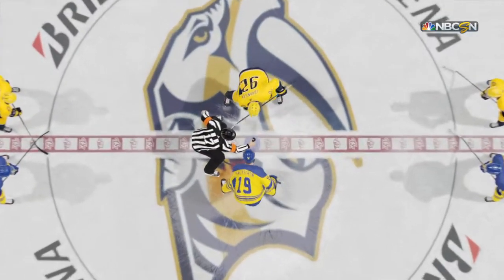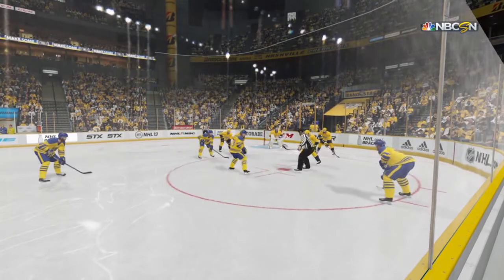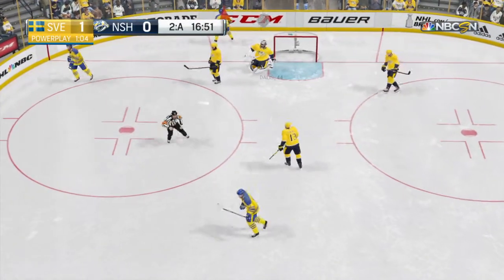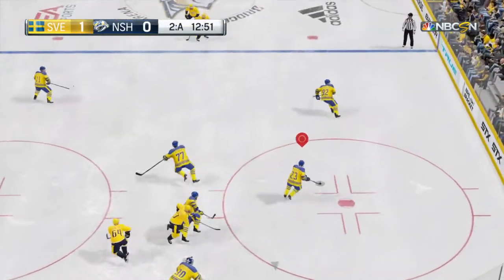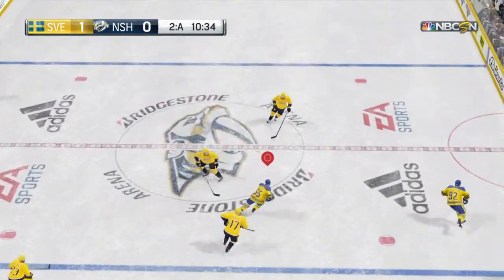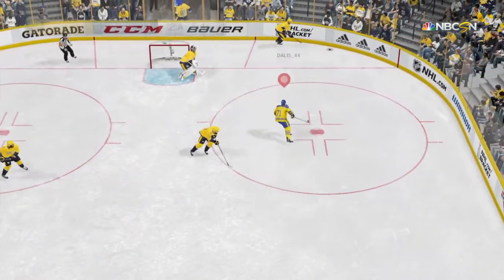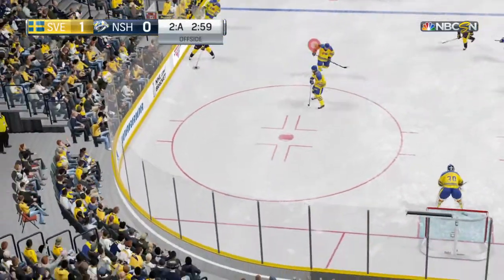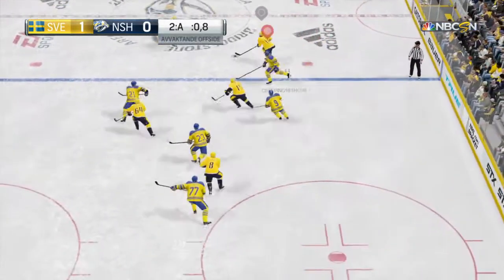NHL™ 19_20210129215524